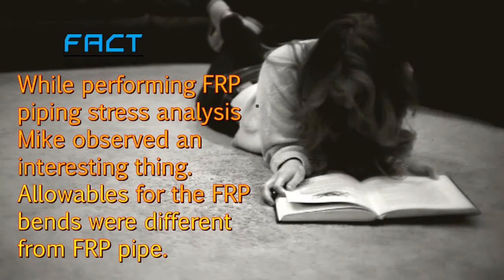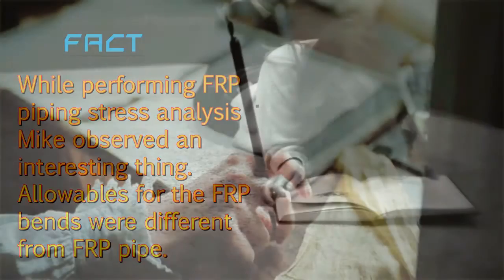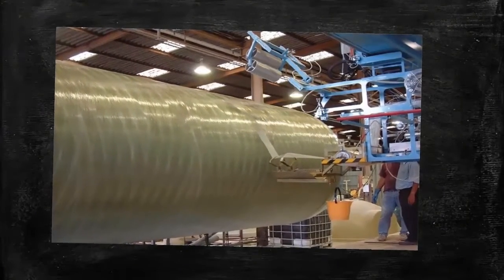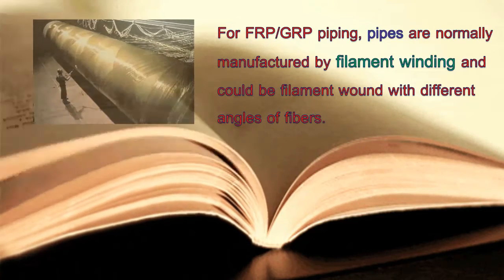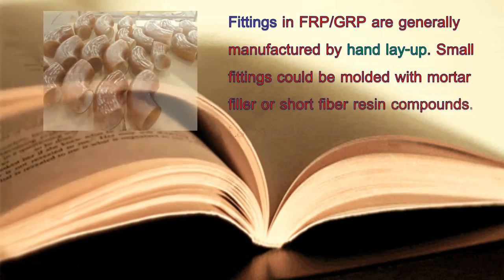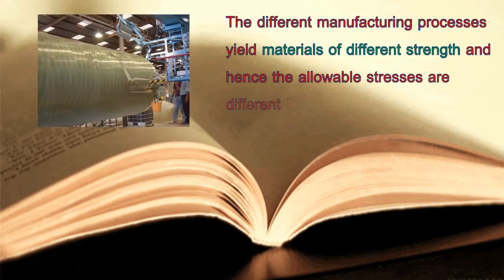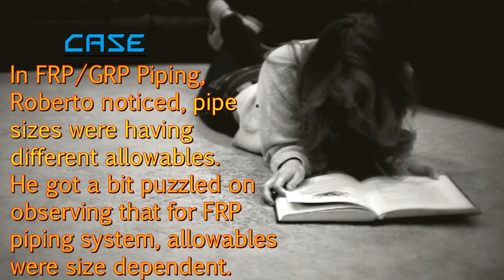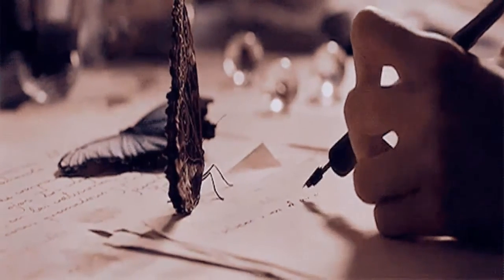Pipe Stress Analysis : FRP/GRE Piping Allowable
This video illustrates a case where the difference in allowable in FRP/GRE piping and that of pipe fittings is discussed.